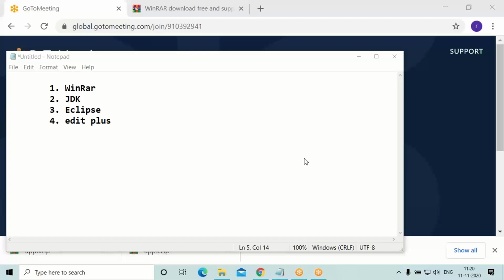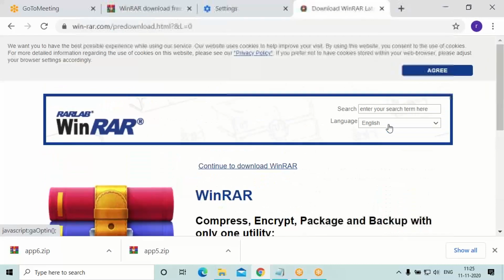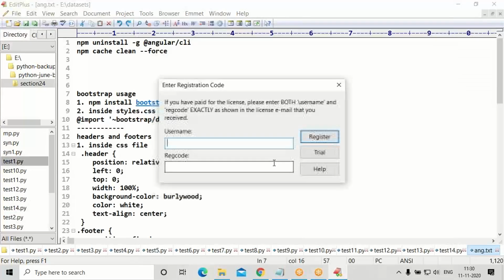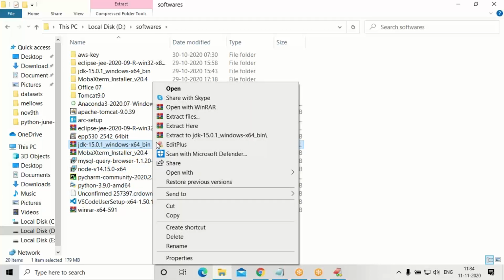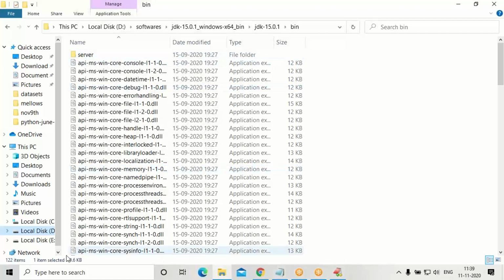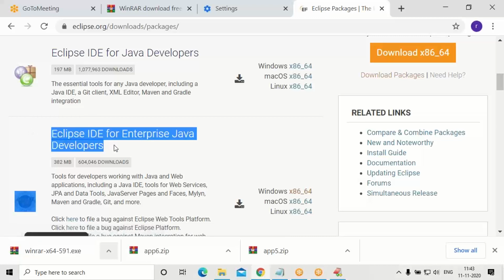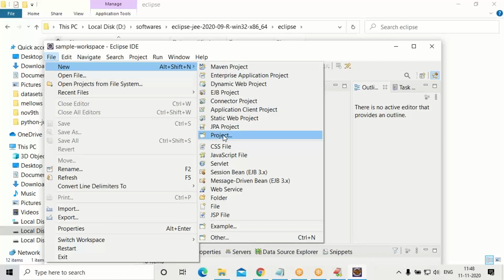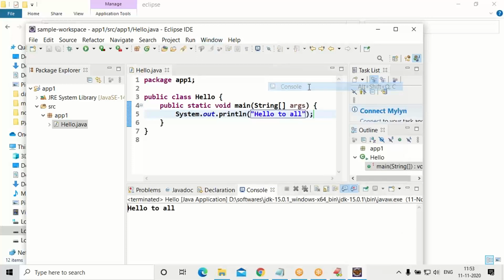setup for springboot